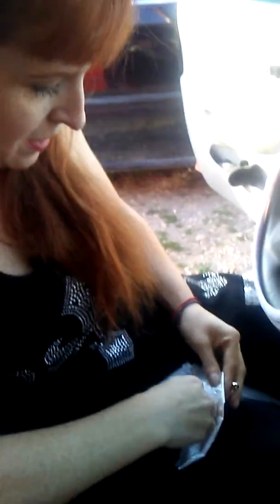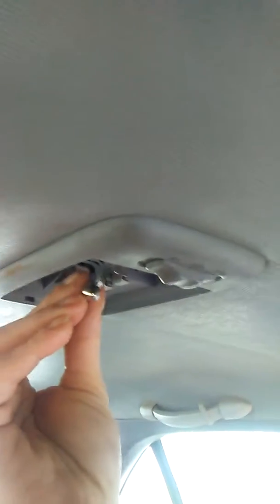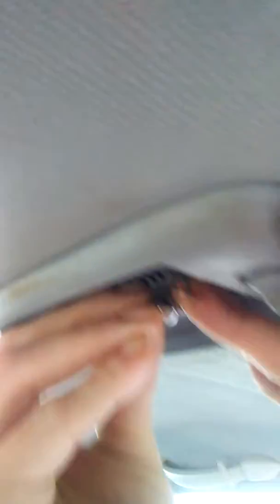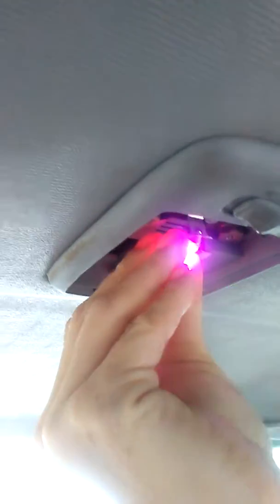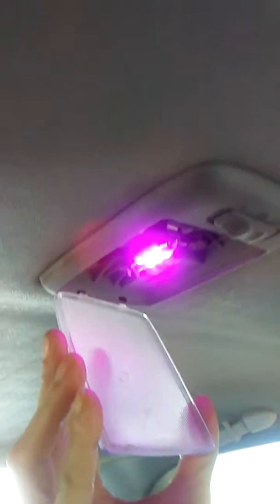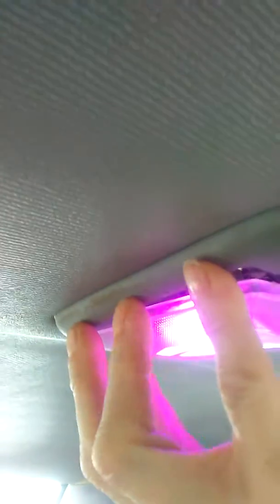How to change a dome light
Changing my pink dome light in my 2001 honda